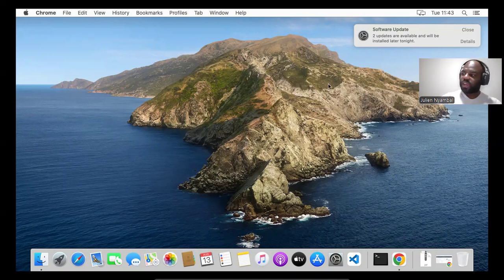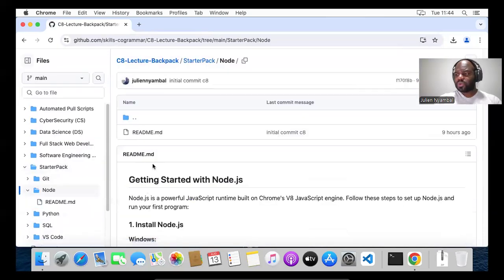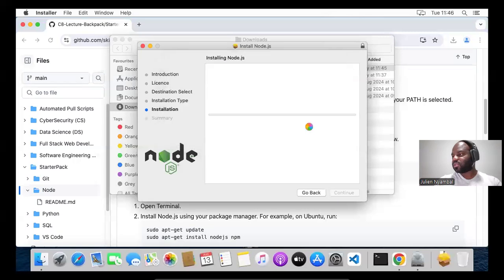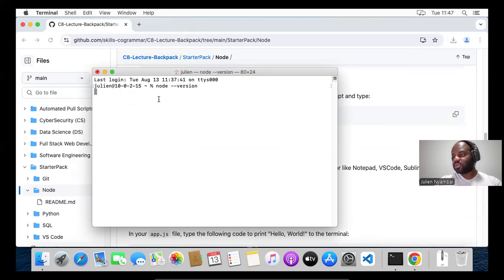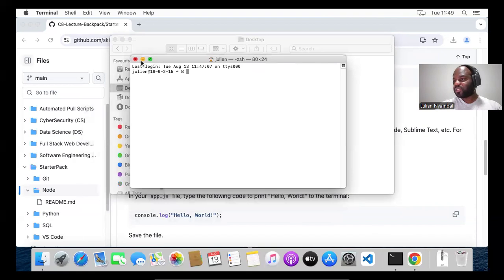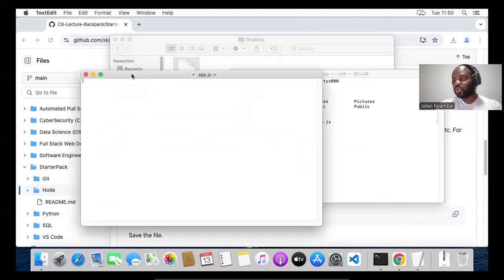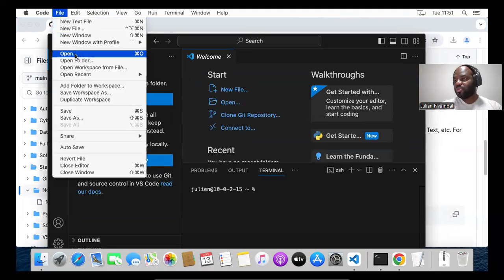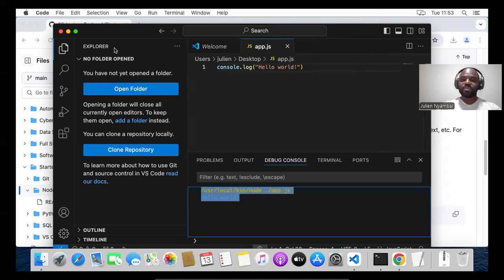Part 4 Get Started with Node on MacOS A Simple Installation Guide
Here's a YouTube description you can use:

Title: Part 4: Get Started with Node on MacOS | A Simple Installation Guide

Welcome to Part 4 of our series on getting started with Node.js! In this video, we'll walk you through the process of installing Node.js on your MacOS system. Whether you're a complete beginner or just need a quick refresher, this step-by-step guide will make it easy to set up your development environment. By the end of this tutorial, you'll be ready to start building your first Node.js applications on your Mac!

What You'll Learn:

How to download and install Node.js on MacOS
Verifying the installation
Setting up your first Node.js project